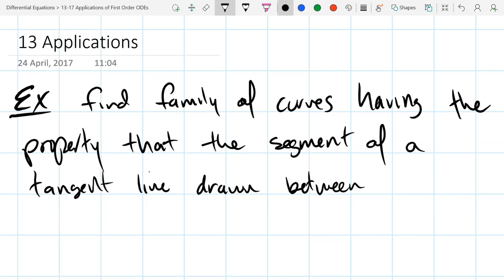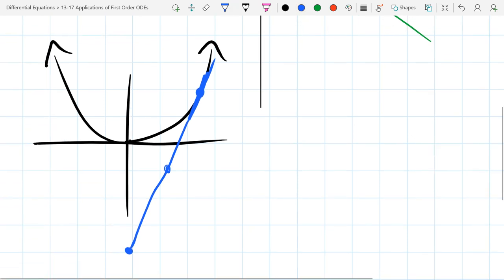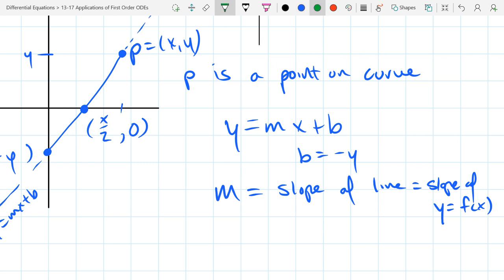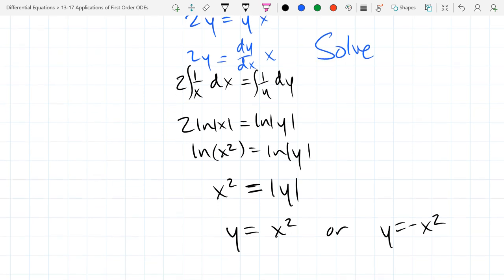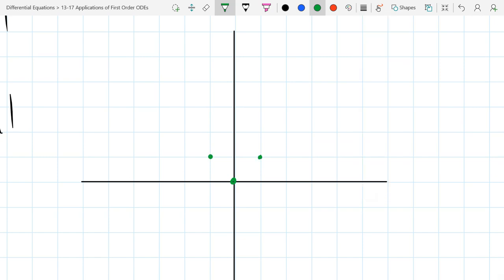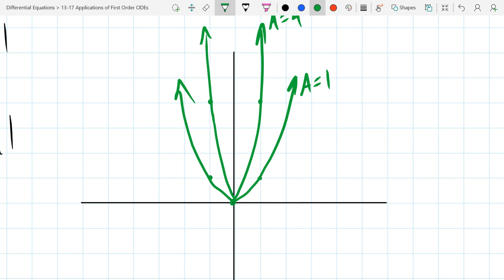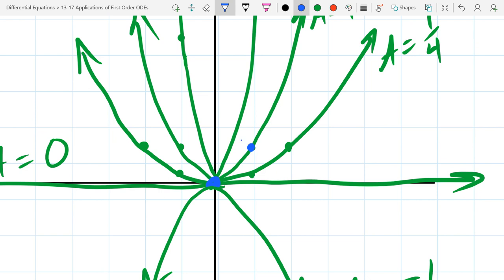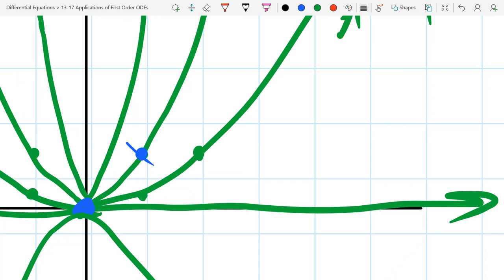Chris C's Differential Equations lecture 2017 04 24